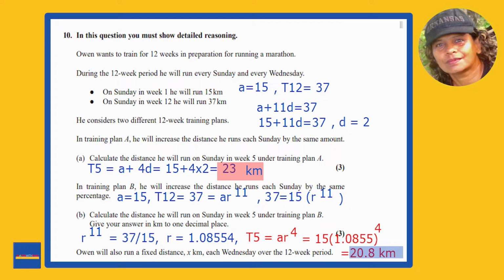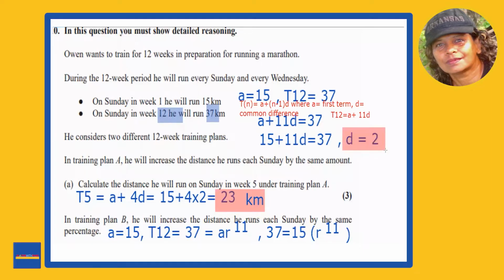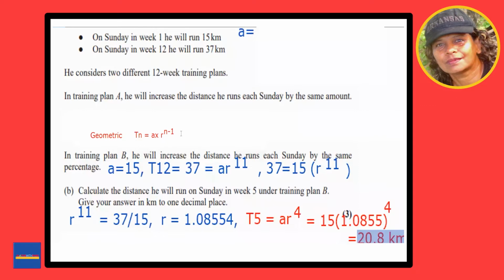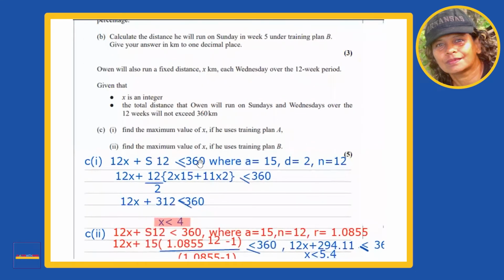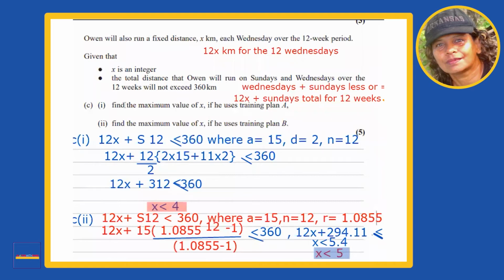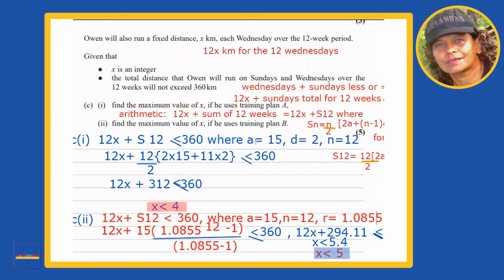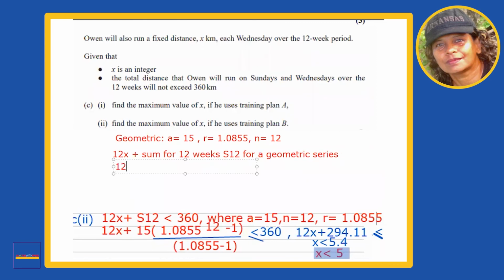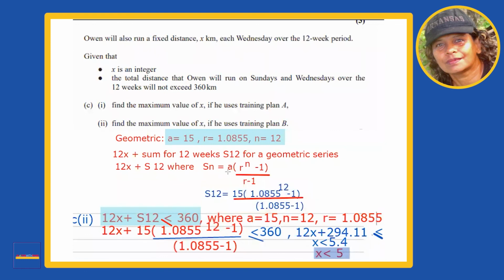Pearson Edexcel | International Advanced Level |Pure Maths P2|Q10|Jan'21|Arithmetic&Geometric Series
This video is a revising of answers for Question 10 of Pearson Edexcel International A Level Pure Maths P2 January 2021 paper based on Arithmetic & Geometric Series. The aim of the video is to help students revise, train, and refresh their minds as they prepare for their final exams. By going through this series of videos they are able to successfully revise all the papers and their doubts on questions.